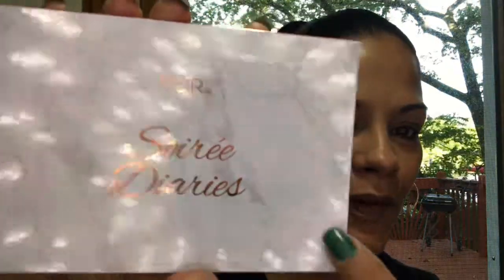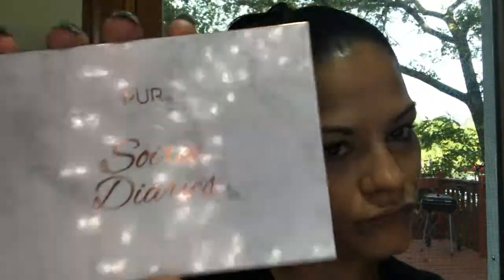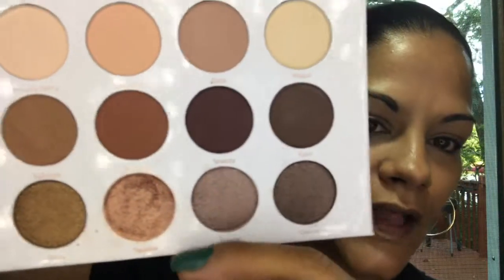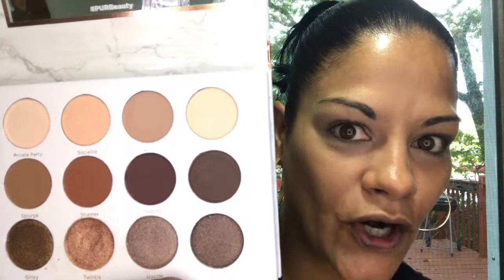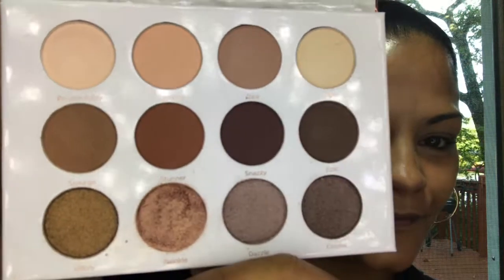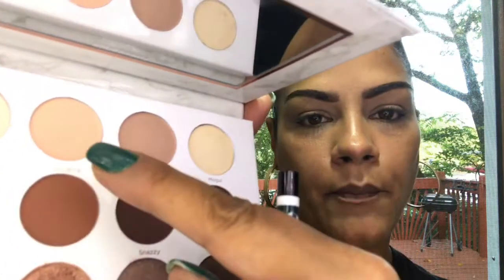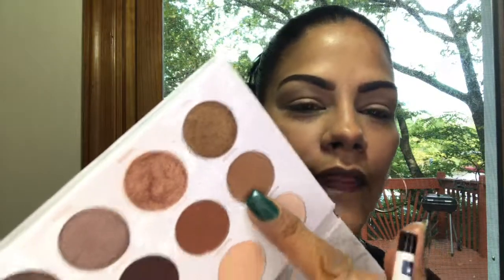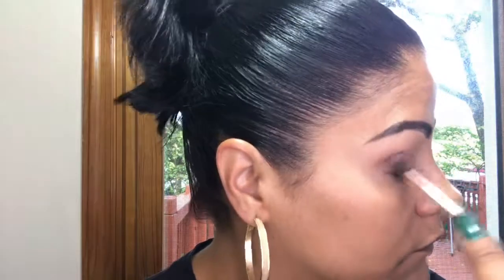September Boxycharm/Try-On! Puerto Rican Strong 🇵🇷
September Boxycharm!
I Hope you enjoy the video guys please make any small Donation at your local centers for Puerto Rico. It is in total destruction they will have no hot water, electricity for 6+ months and the island will not begin to rebuild for a year or more! So much suffering, missing people, many have lost their lives! It's my Home I am doing all I can to help but we all need to ban together! I have lost my home many times but this feels so much more dire! I'm begging for anything used clothing, anything please!
Their are sites on Instagram you can donate to and get info where locally you can take items such as water, batteries, aspirin etc... and drop them off!

Thank you from La Isla Del Incanto! 🇵🇷

all the products have been purchased by me or gifts from friends and family to help out the channel if you have any questions, concerns, comments or ideas please leave them down in the comment section! All the opinions are honest true and all mine this is how I feel about products we can agree to disagree but please be respectful on my channel if you don't like it you can just click out!!

Mailing Address
JESSIE ALFONSO

Coffeejessie8@ Gmail.com